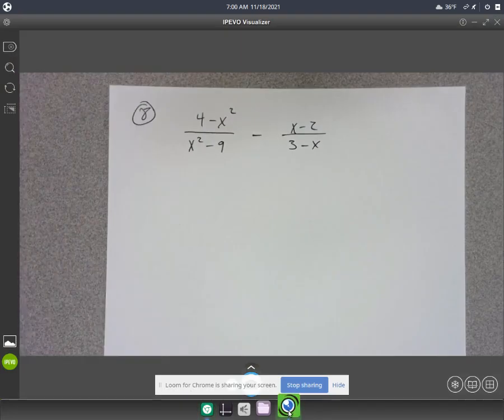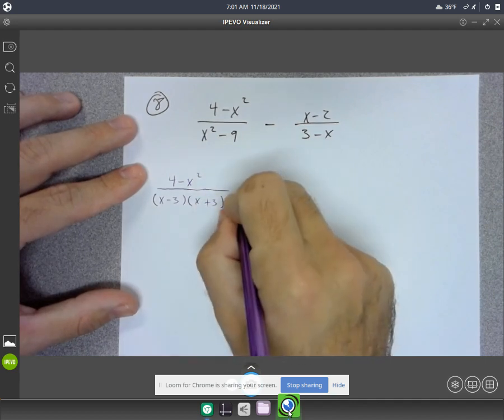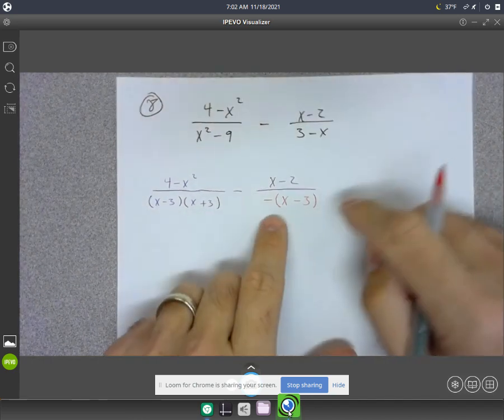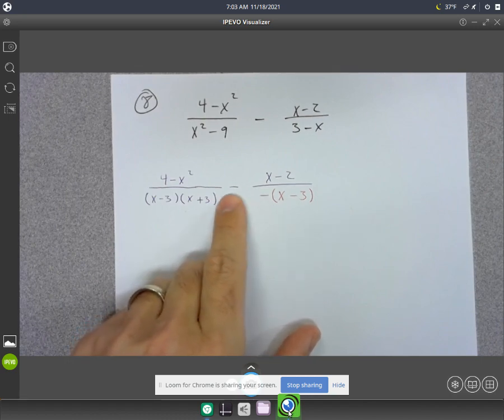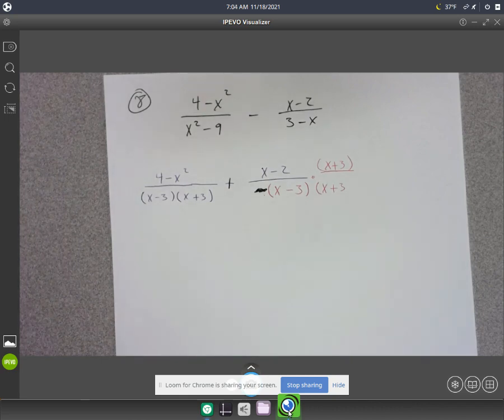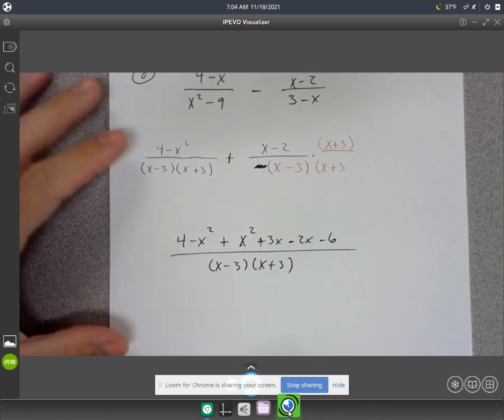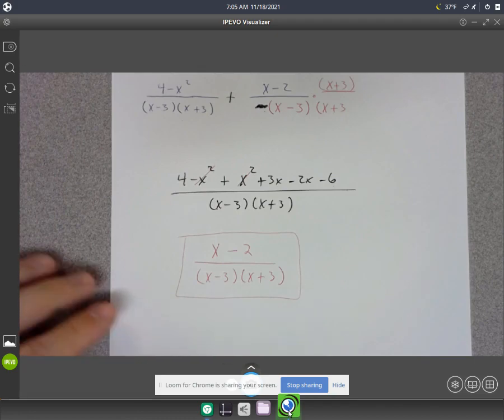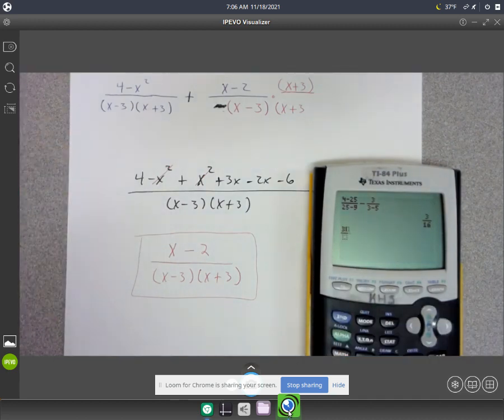Number 8 from HW on rational expr